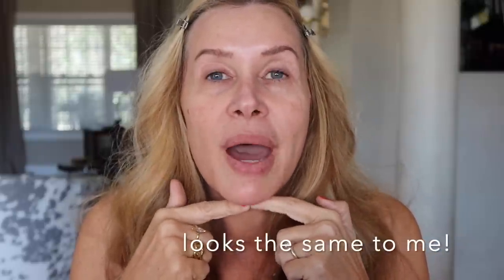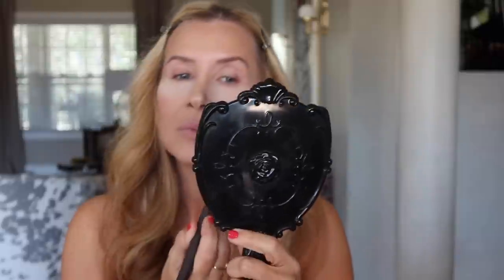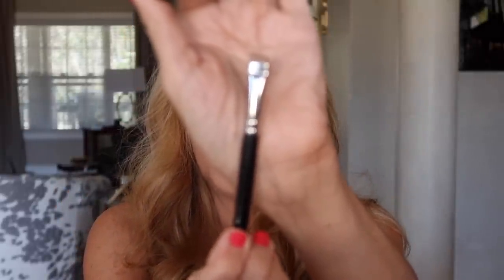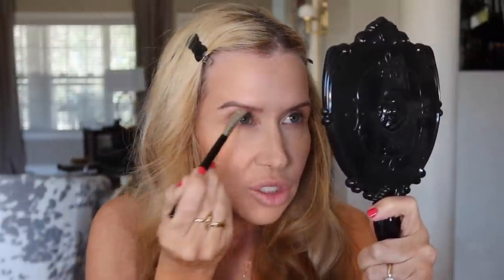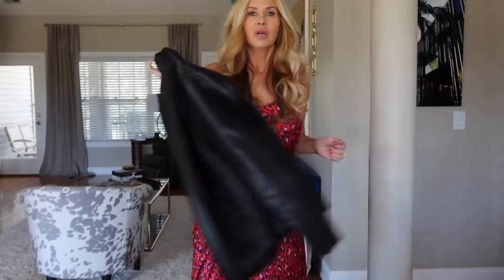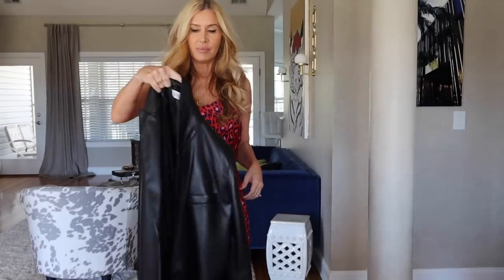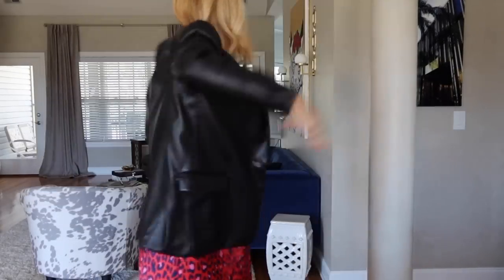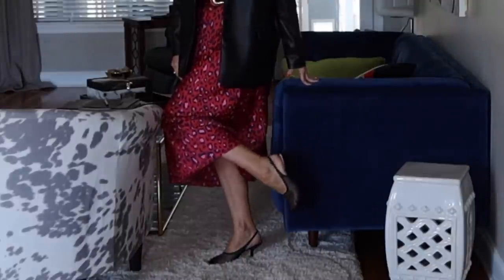GRWM~ Colorescience Brightening Perfector & Mineral Powder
This is a very simple, light makeup look~the type that makes me CRAVE full glam the next day! 🤩 So that will be next!!  Enjoy! 💋 Lisa

Grande Lash Lash Serum (I use a few times a week)~

*Sorry about the background noise, but it is my beloved pellet ice maker that I now cannot live without--John uses it for his mixed drinks, too!

Self Tanner I used~